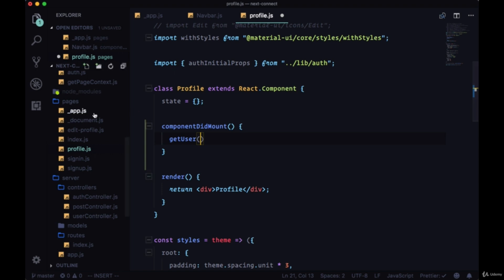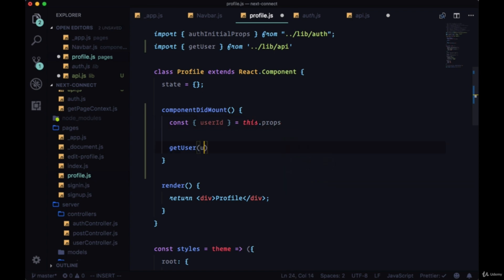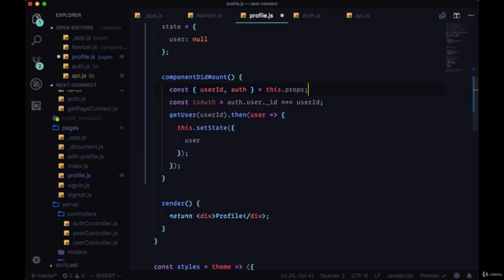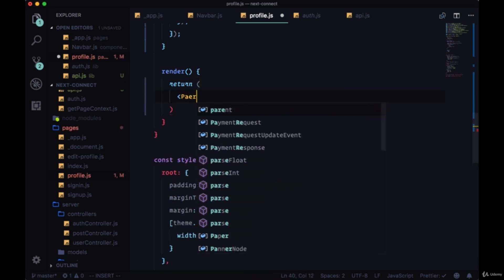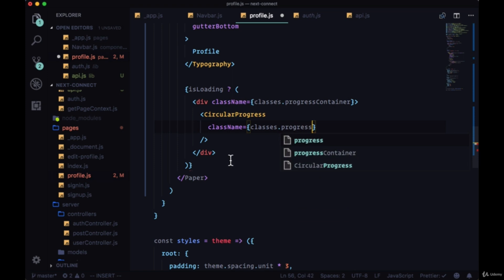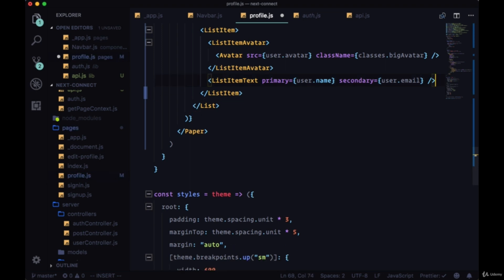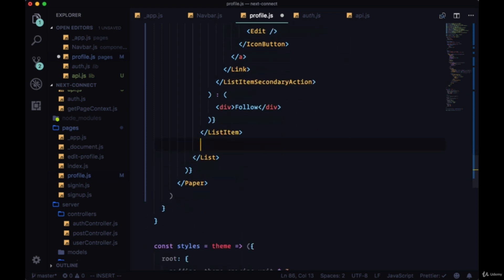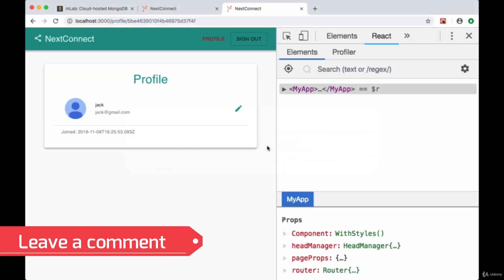Displaying User Profiles on the Profile Page in Next.js